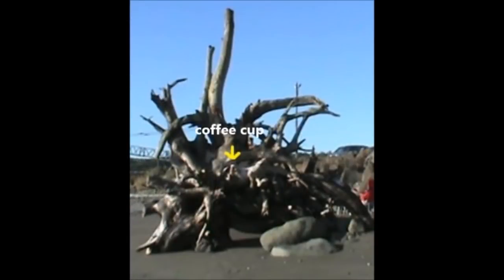HERMES Perfume House Review Pt 1 By MOODY BOO REVIEWS 2020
Hi again folks!  Here's part 1 of my HERMES collection.
Today is my bubble bottles, Elixir des Merveilles, Eau des
Merveilles, Eau des Merveilles Bleue, L'Ombre des Merveilles,
and L'Ambre des Merveilles.  There is a desert island
perfume in this video!
Thank you for being here with me!  I really appreciate all of you!